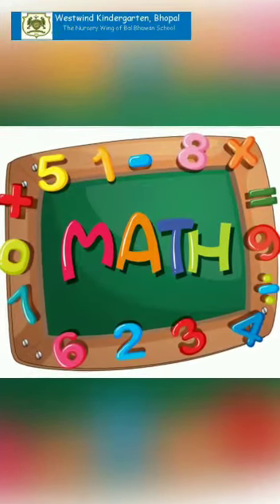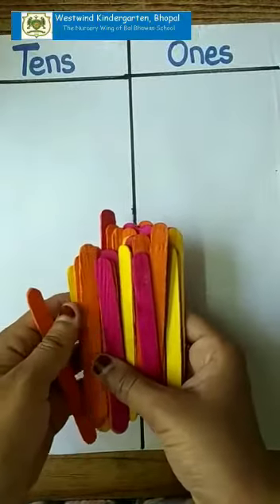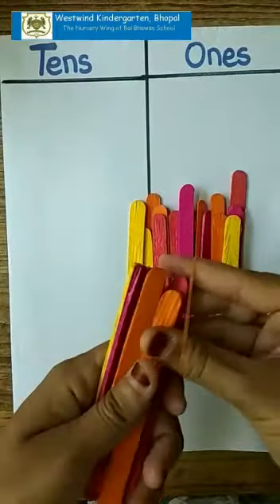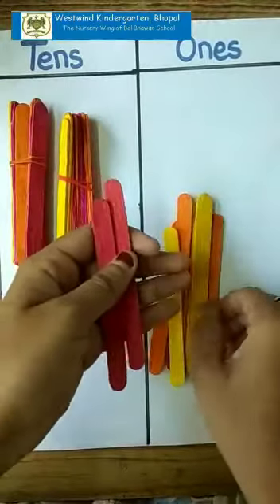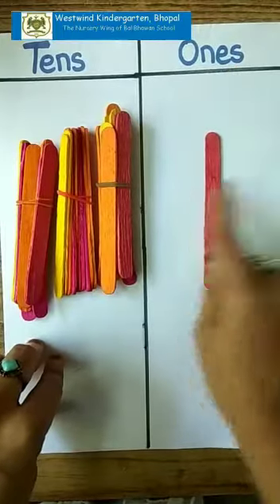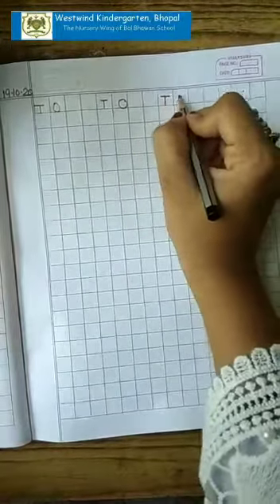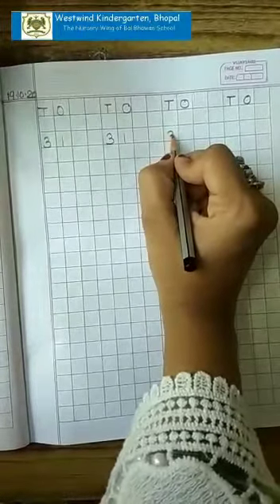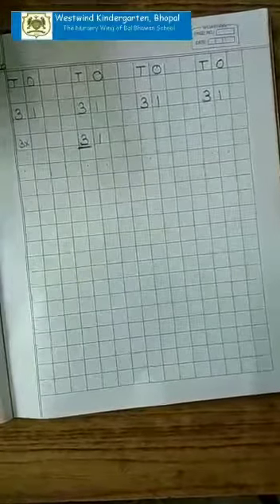Let's learn number 31